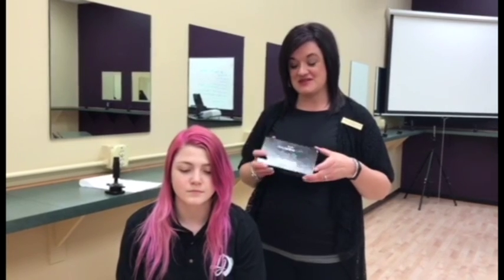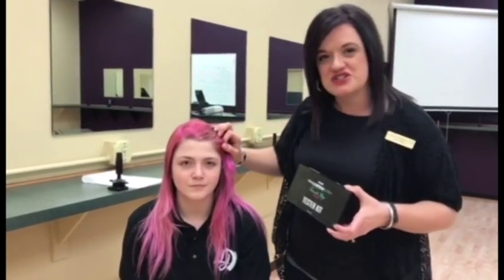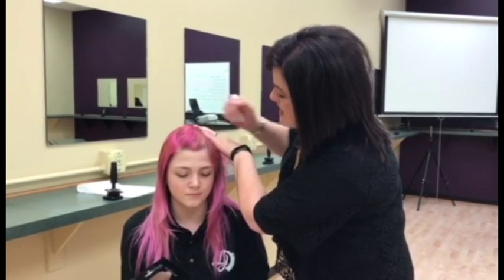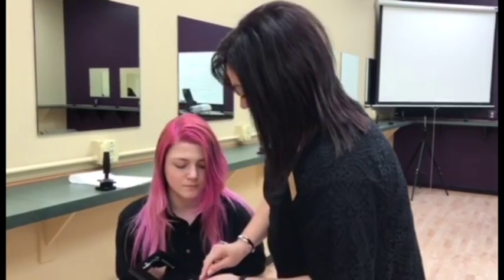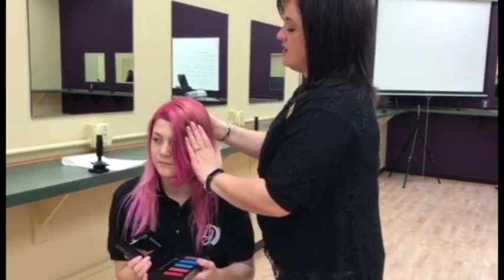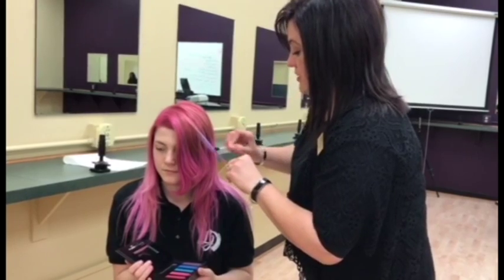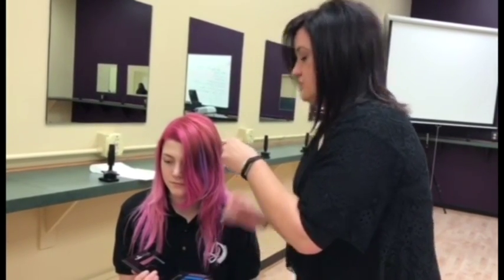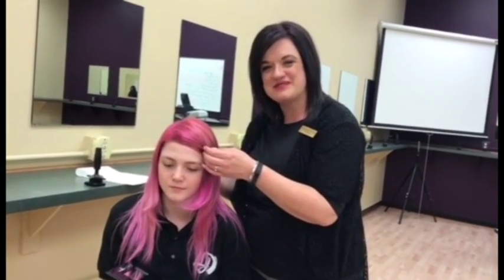LJIC Cedar Falls demos RUSK’s Deepshine Color Touch Up – Color Pops!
Love the bold & vibrant colors, but hate how hard it is to maintain? No worries… Check out the new RUSK COLOR POP! This is a perfect option for quick touch ups AND for those wanting vibrant hair but not really ready for the full commitment. Mrs. Seliger from La’ James International College Cedar Falls demonstrates just how easy the application is… Check it out & try it out!

Contact a Career Planner to learn more about La' James International College & upcoming classes. today!